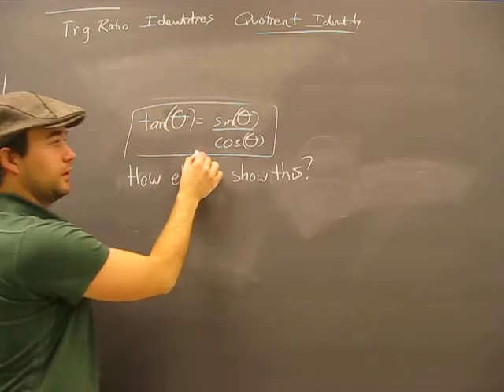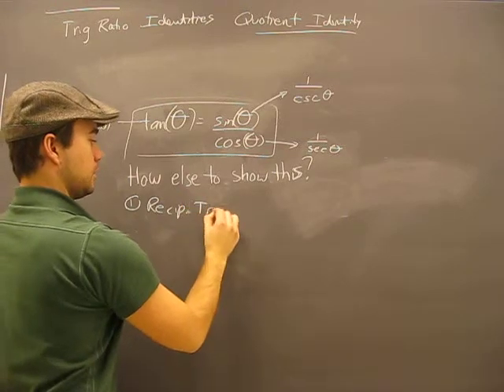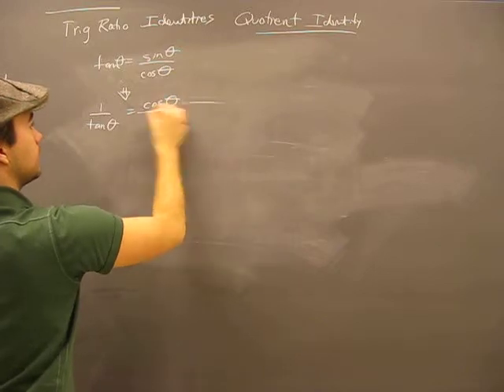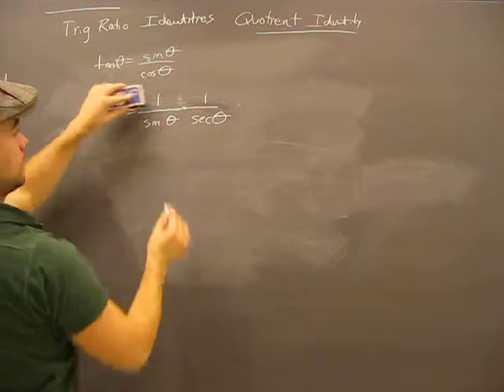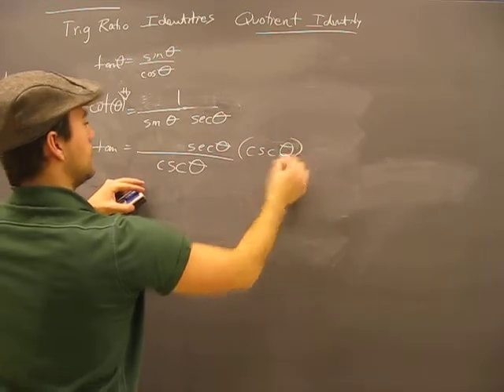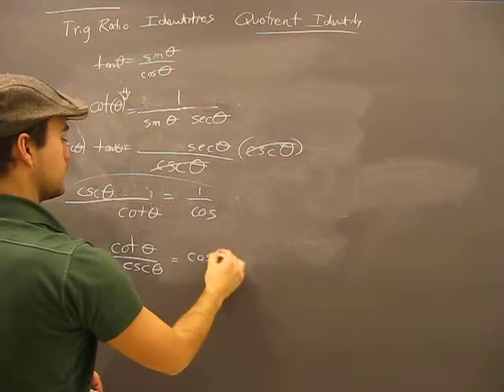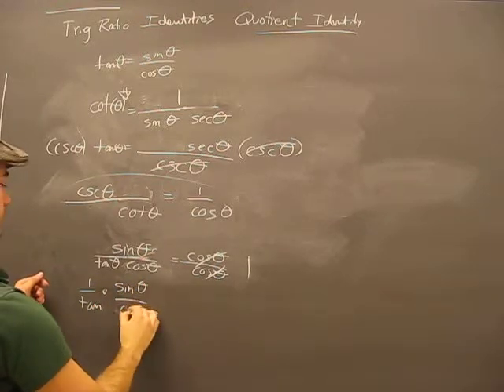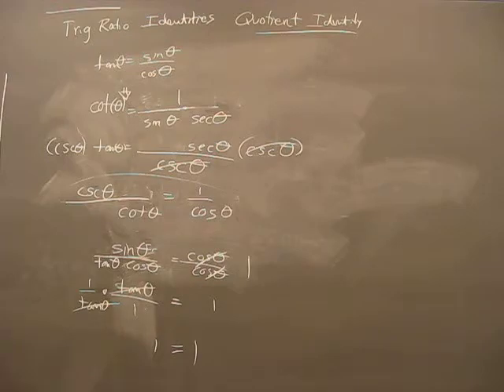Quotient Identity Proof Pt2: Trigonometry: Trig Math Help